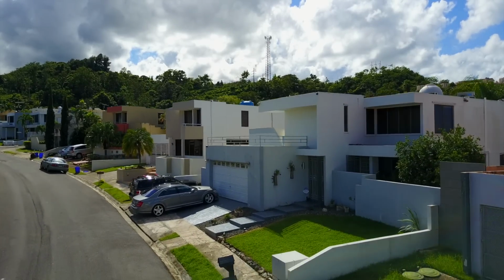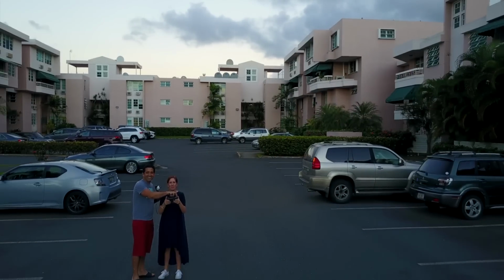DJI MAVIC PRO CRASH X2 INDOOR FLYING.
I TAKE MY DJI MAVIC INSIDE HOUSE TO DO SOME INDOOR RACING AND FLYING IN TIGHT SPACES. IT DIDN'T WORK OUT TOO WELL. I CRASHED TWO TIMES.